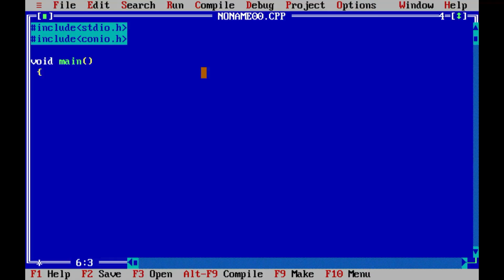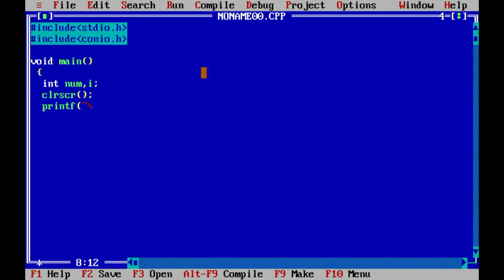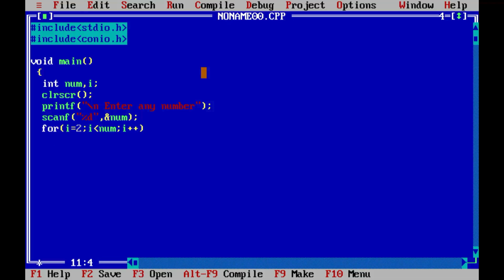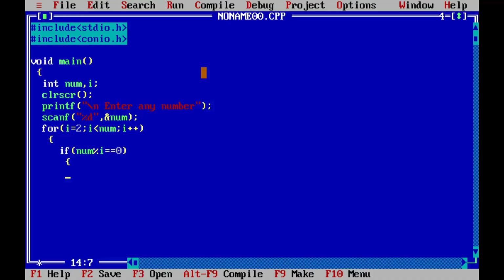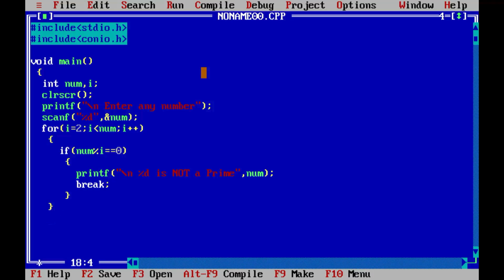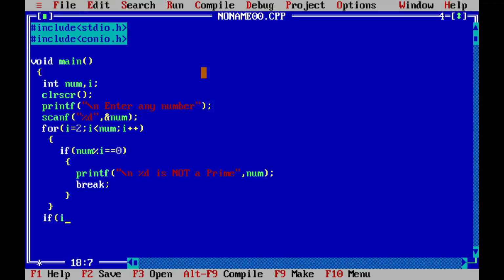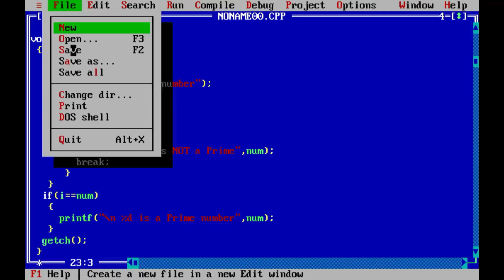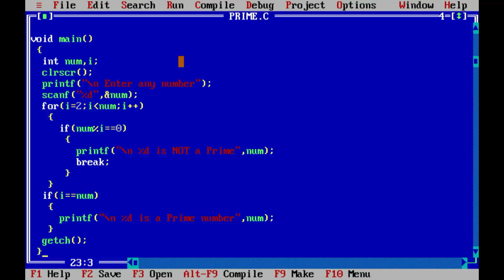Prime Number in C